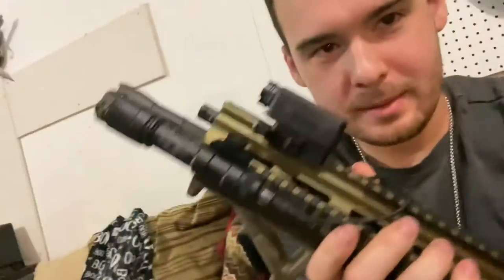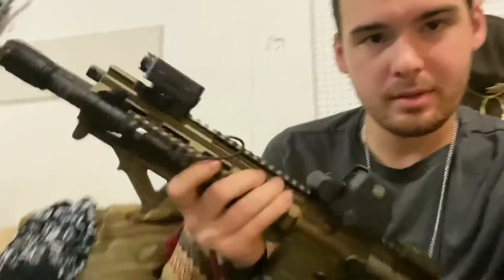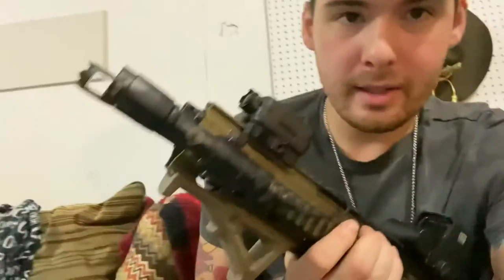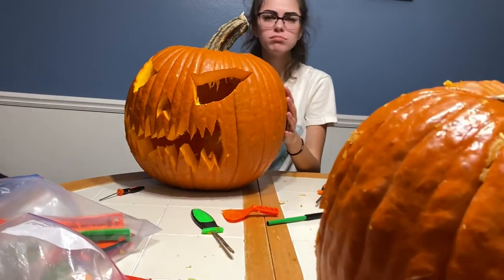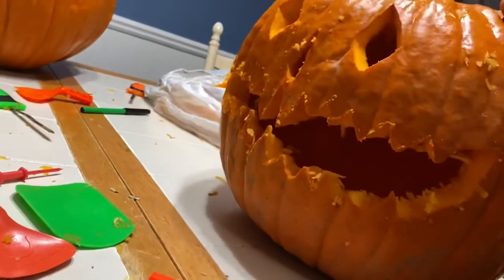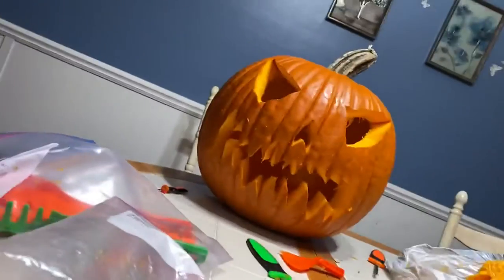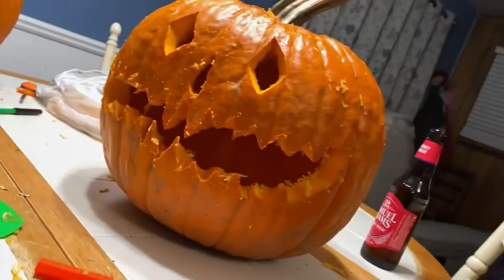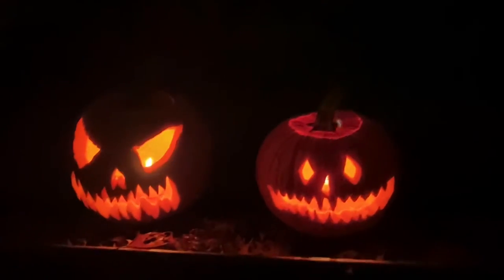PUMPKIN CARVING!🎃 - 10/25/2020 Vlog (Day 210)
Me and Nina carved pumpkins!